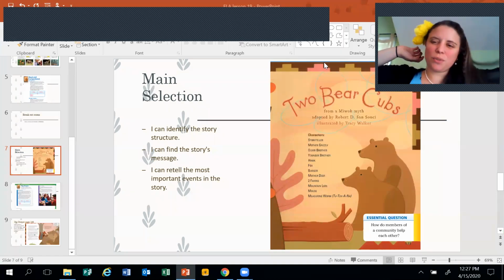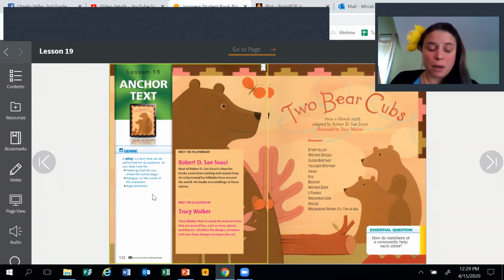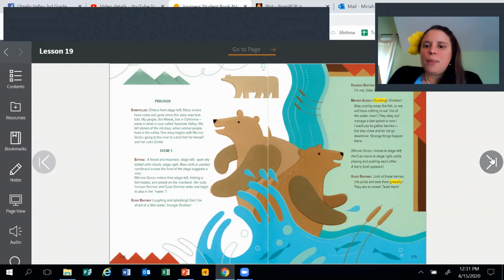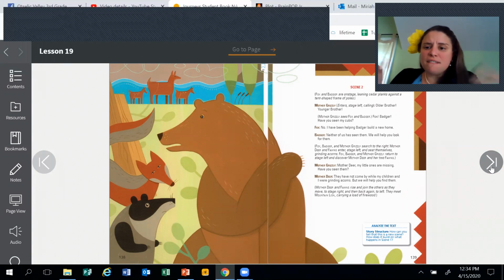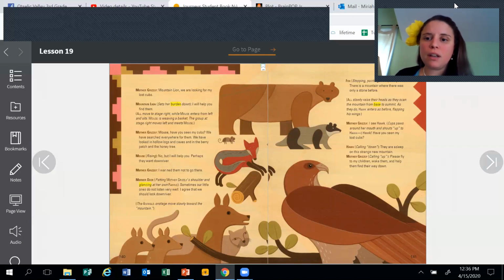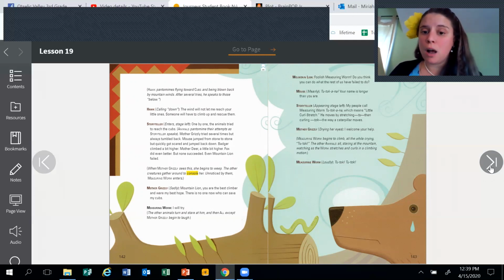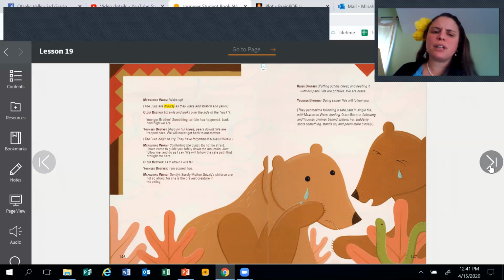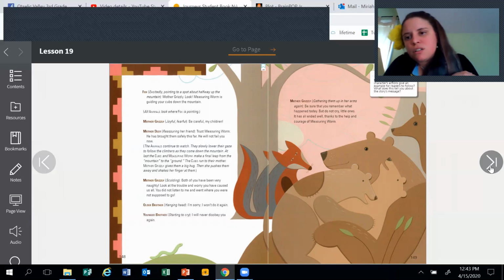Two Bear Cubs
HMH 3rd Grade, lesson 19